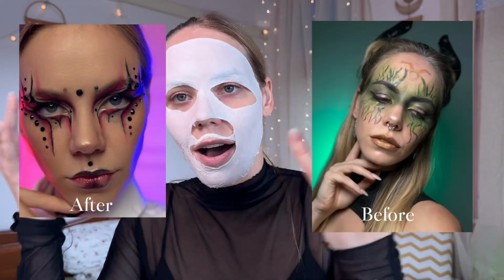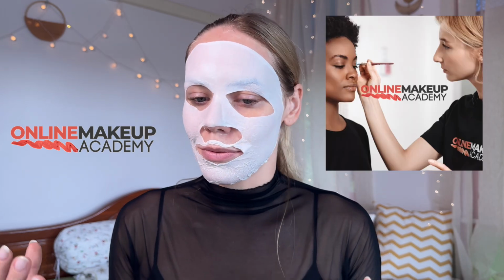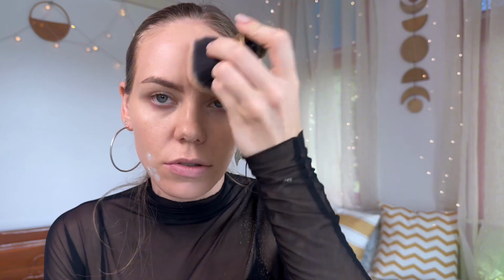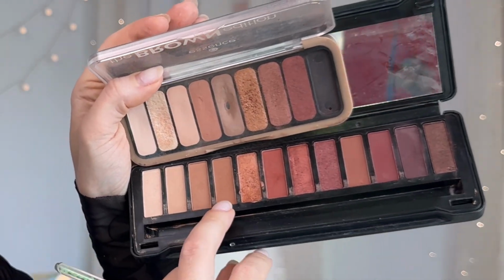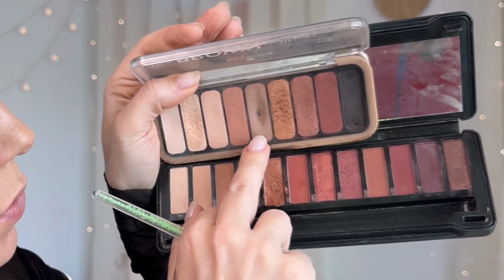“OLD MONEY” and “CLEAN GIRL” makeup’s with ONLINE MAKEUP ACADEMY 💄 tutorial, makeup comparison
“ old money” and “clean girl makeup”. What are the differences? We repeat two fashionable makeups and analyze the secrets of applying makeup.

The makeup school Online Makeup Academy provides access to world-class programs such as the Master Makeup Artist Program, Advanced Makeup, Elite Career Path access, and Special FX Program access.

- Send a "super thanks" (the heart under the video)